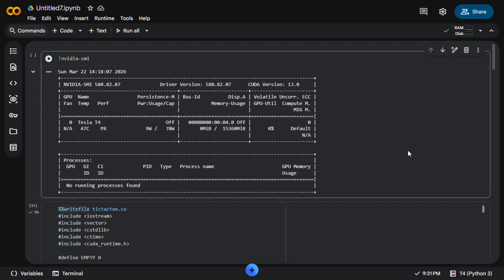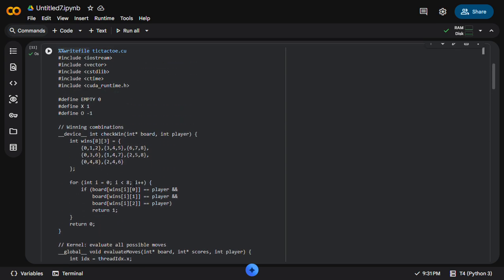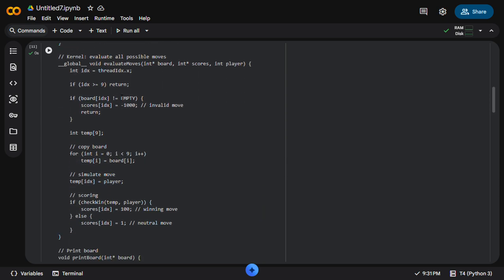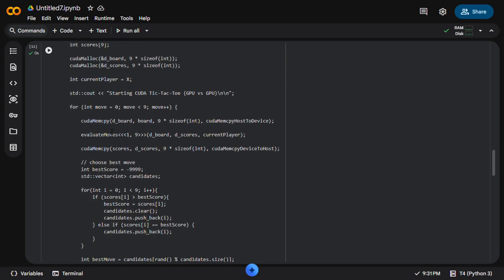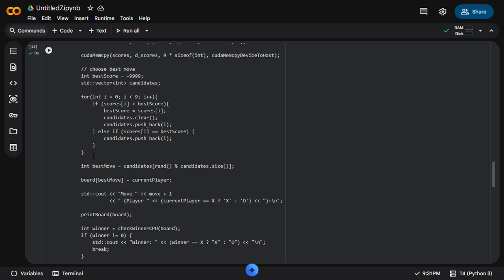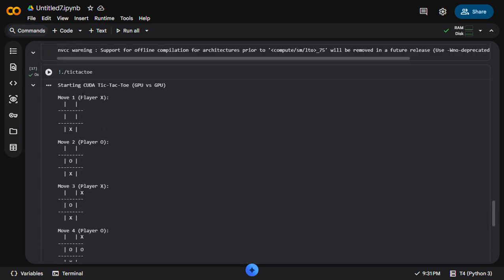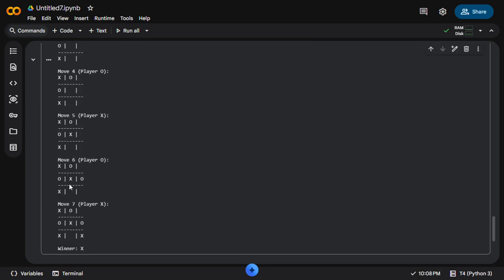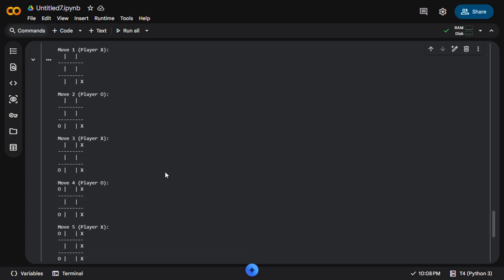CUDA Tic-Tac-Toe game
2 GPUs play tic-tac-toe and battle it out